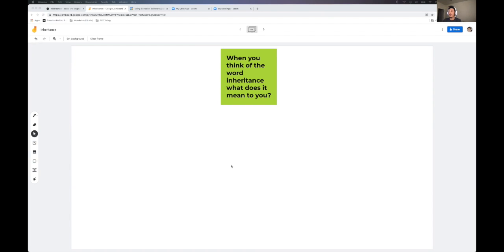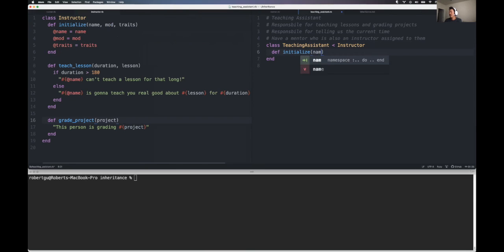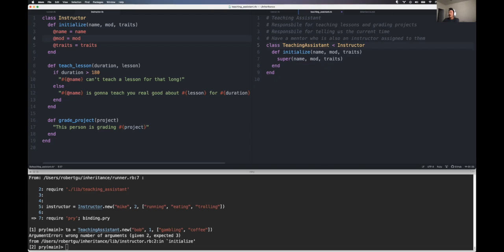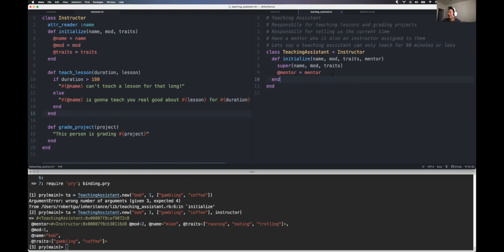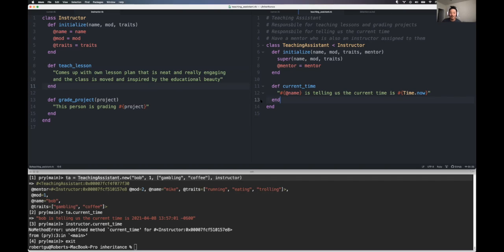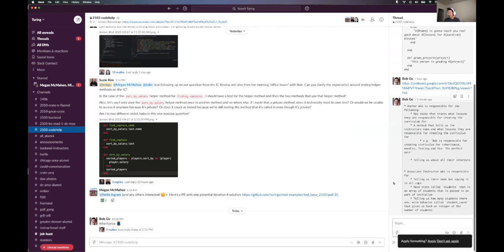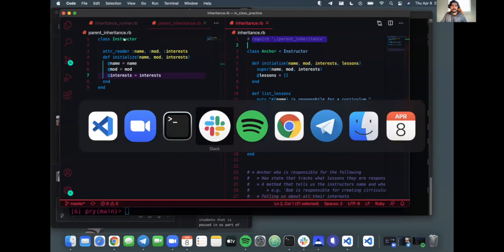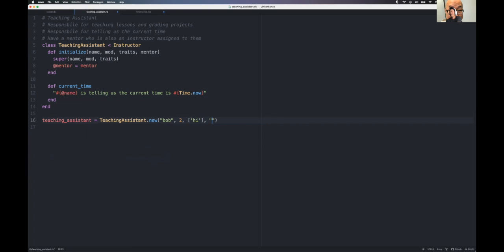2103 backend inheritance